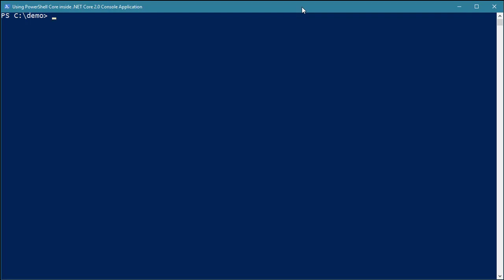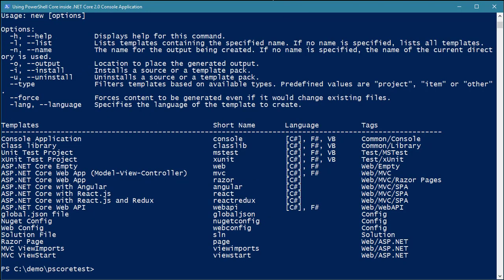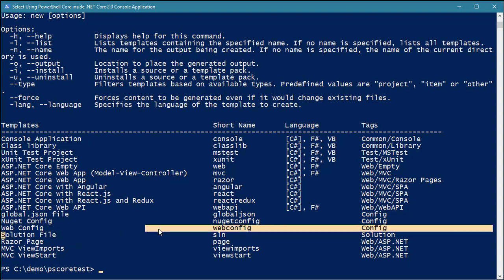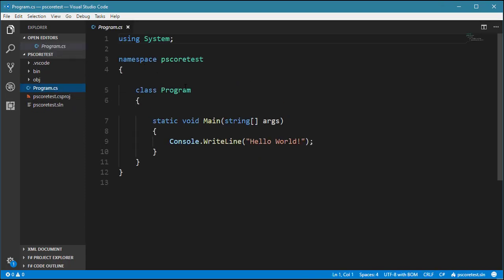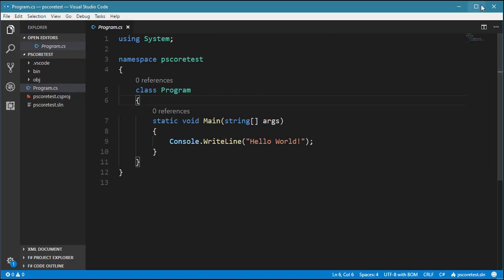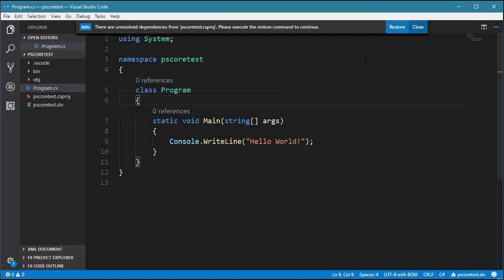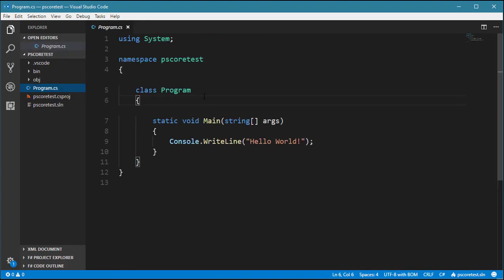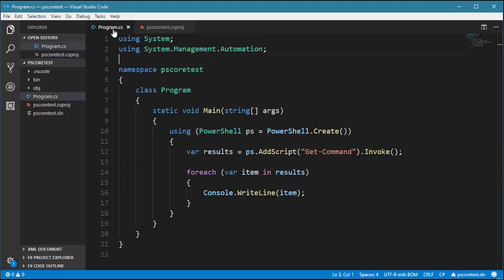Using PowerShell Core in .NET Core 2.0 Console Application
Demo on using PowerShell Core 6.0.0-beta.8 in .NET Core 2.0 Console Application. This demo is using .NET Core CLI command line and Visual Studio Code